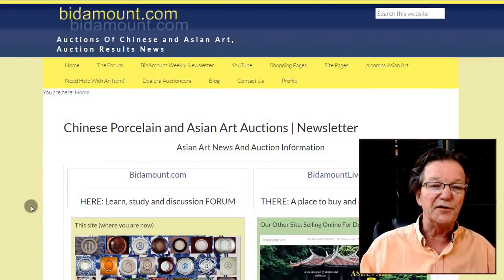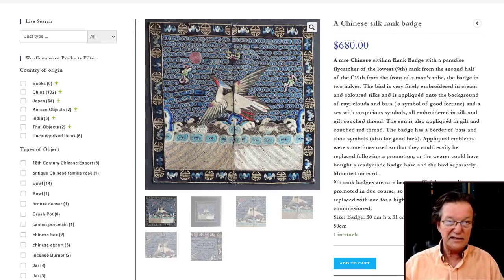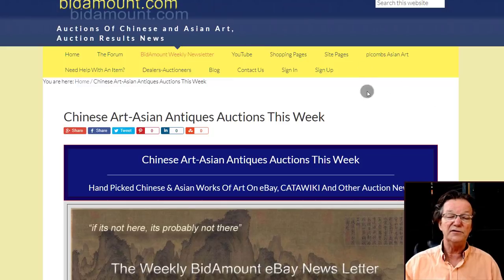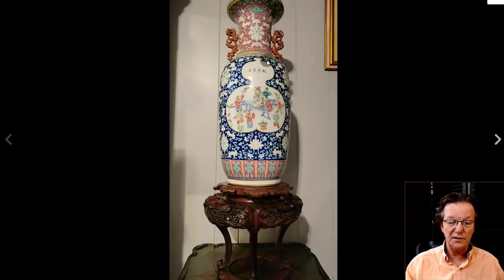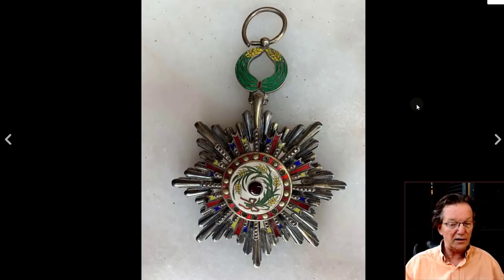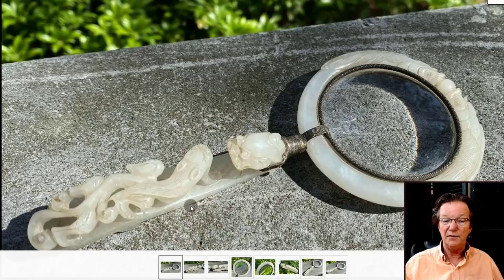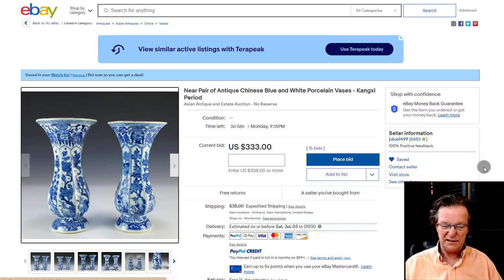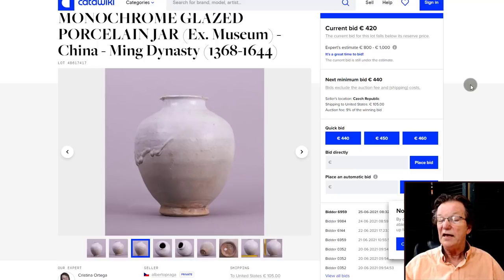Weekly Chinese Antiques auction news from Bidamount Asian art June 25 2021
A look at three Global Member Pages news listings, how porcelain and Chinese silk did this past week, and what is coming up next week.

Regular weekly and bi-weekly videos from Peter Combs and Bidamount about Asian art and the auction market. With an emphasis on fine art, auction news, and art news from numerous auction houses and online auction venues. These videos focus extensively on the Chinese art market and the Japanese art market. Other videos cover the topics of understanding and identifying authentic Chinese porcelain, Chinese bronze as well as information about the history of Chinese and Asian art.  Visit Bidamount.com to learn more, join the ASIAN ART Forum and take advantage of the reference library filled with hundreds of auction catalogs and reference books on Fine Art, current art value by category, and links to museum collections.